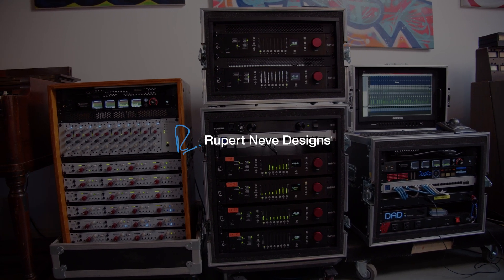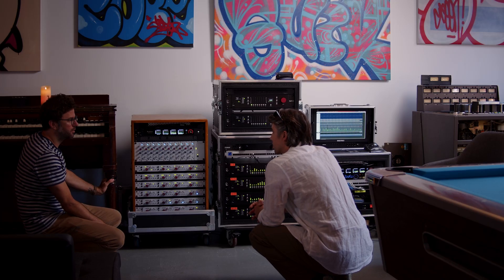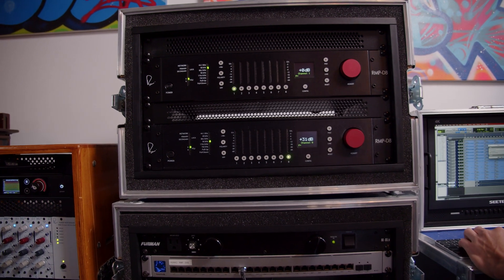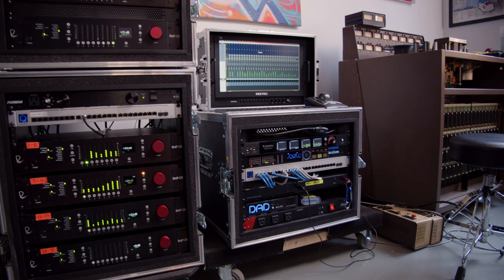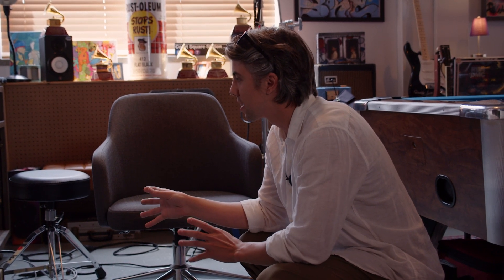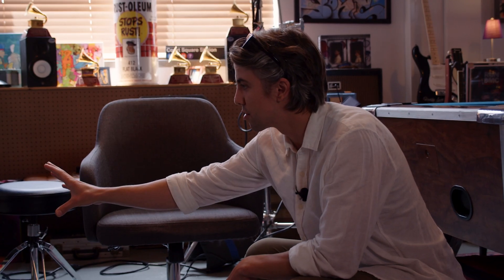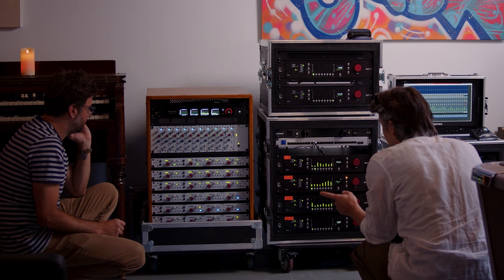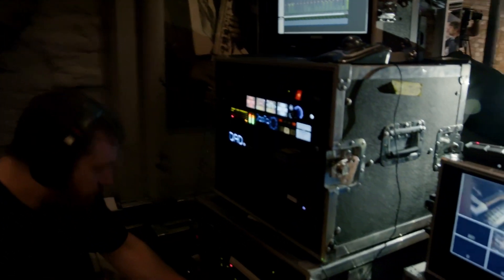The Mobile Unit at GB's Juke Joint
GB's Juke Joint is much more than just a recording studio complex in Long Island City – they've got many years of experience recording live shows all over New York. To up their mobile recording game, they designed this amazing mobile rig made up of a scalable analog Rupert Neve Designs front-end (capable of over 96 channels!) coupled with a robust Dante network for simplicity, adaptability, and performance.